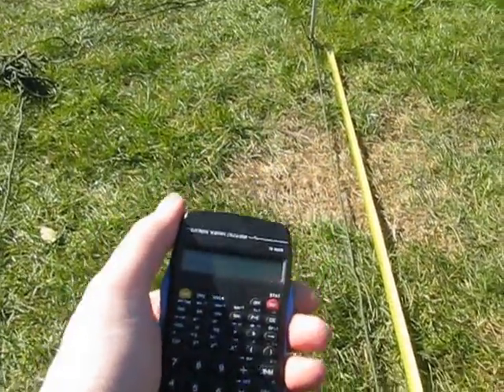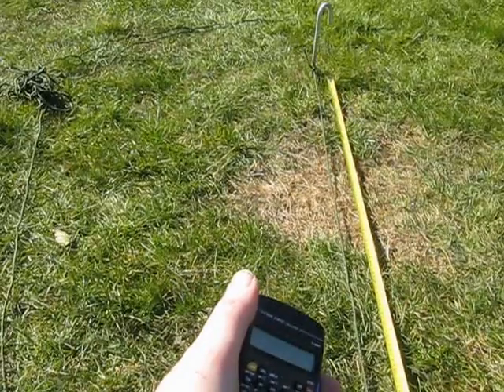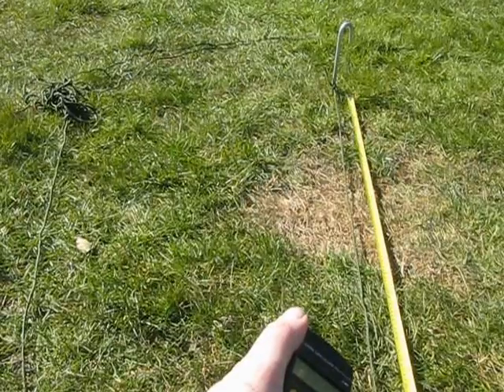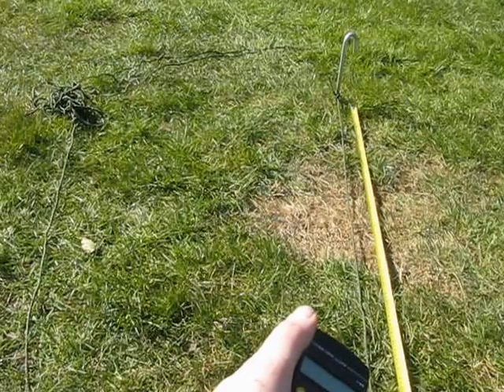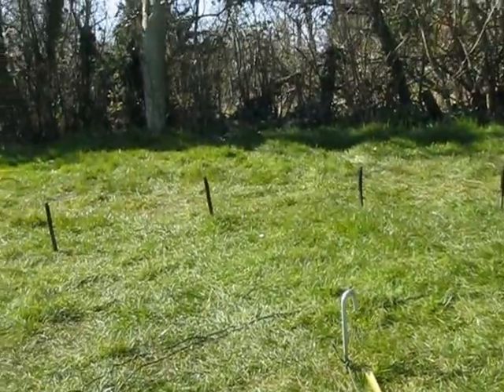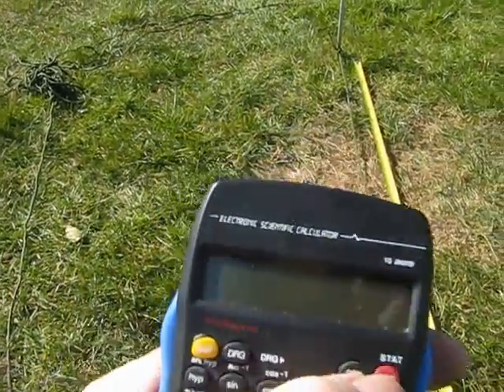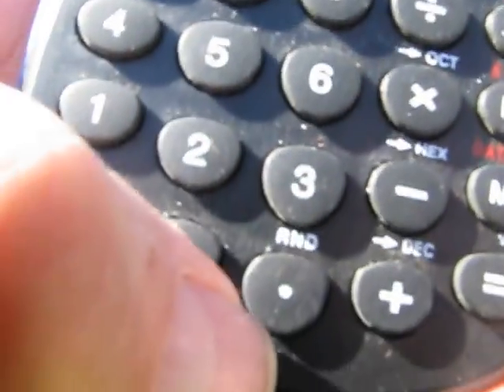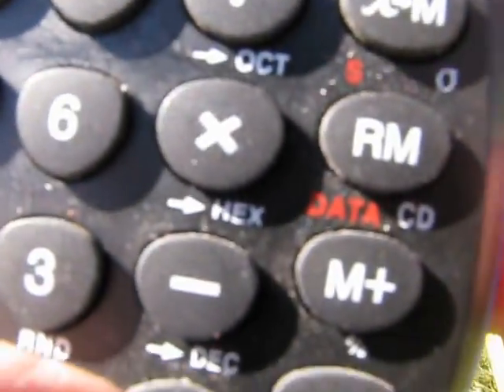how to put up a tent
how to put up a BELL  TENT  or  SINGLE POLL TEE PEE  or any round tent   PART  1